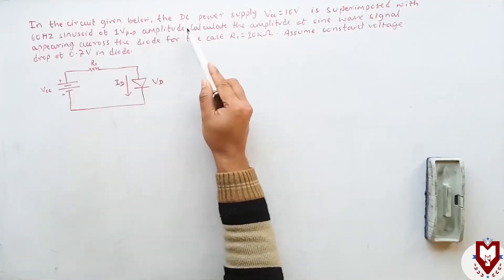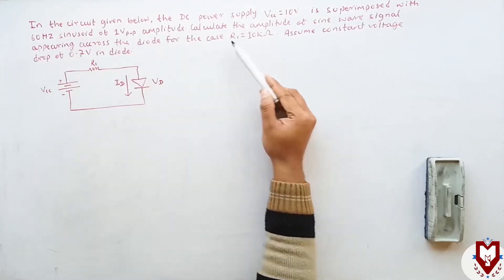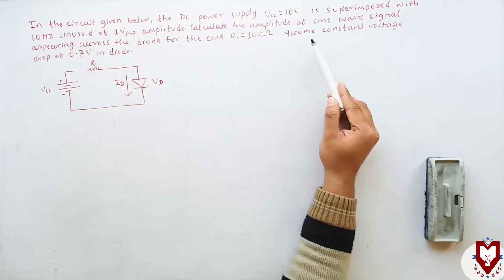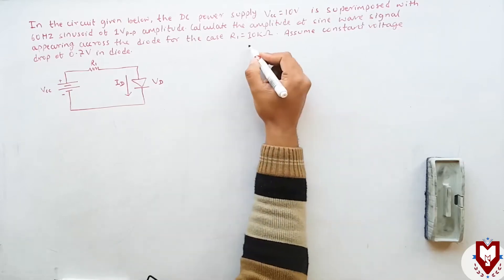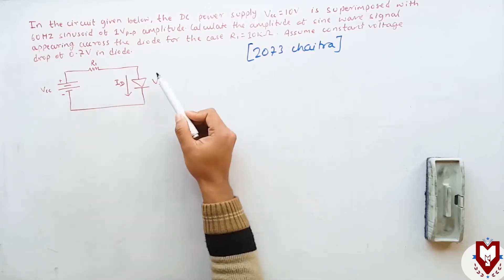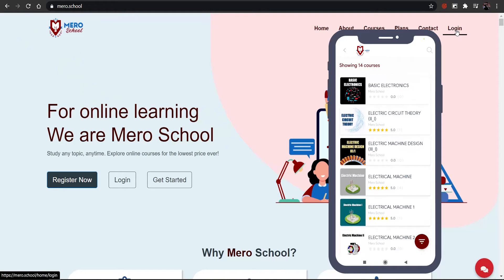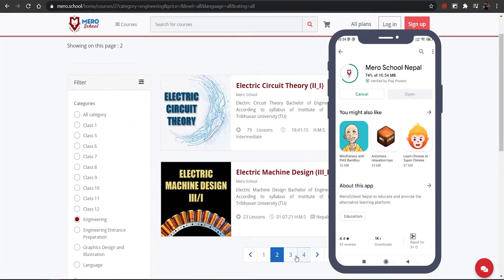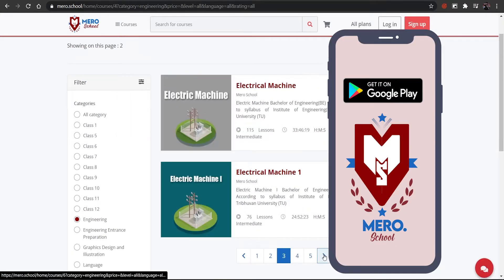3. Q.8_2073 Chaitra Regular_Diodes